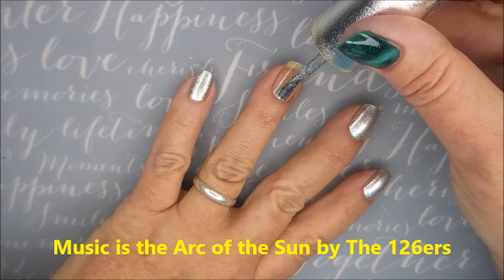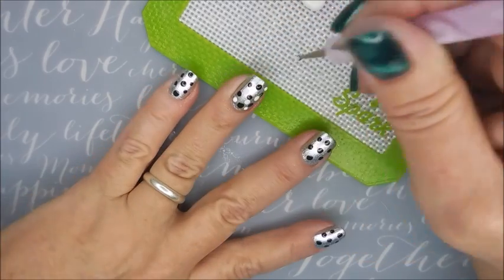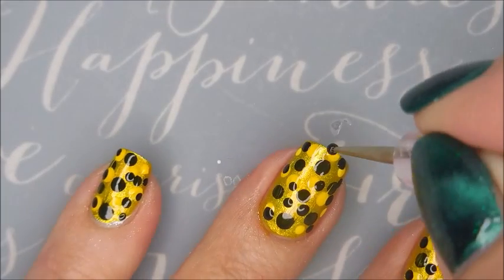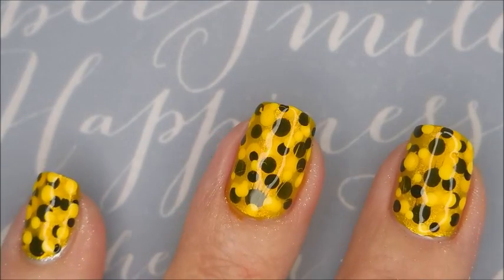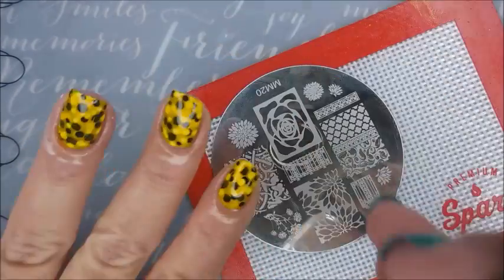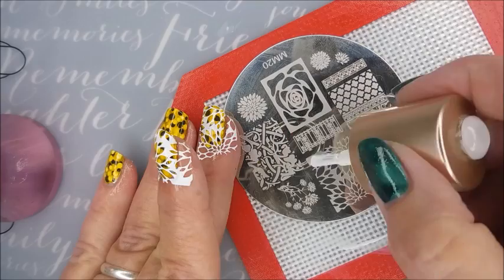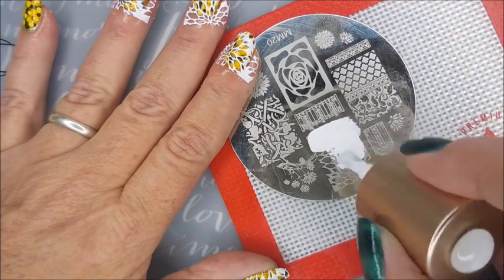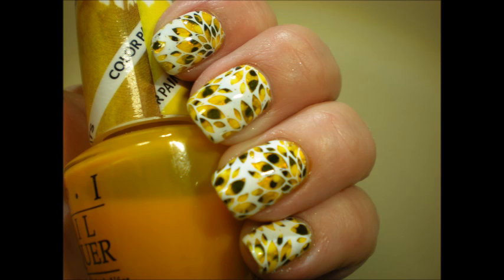Messy Mansion Plate MM20 ~ Requested by Angela ~ Dotticure ~ Jelly Sandwich ~ Stamped Mani